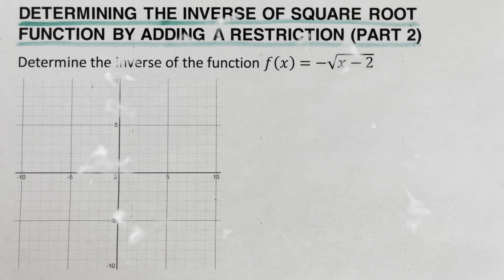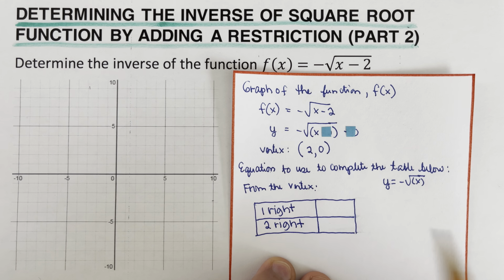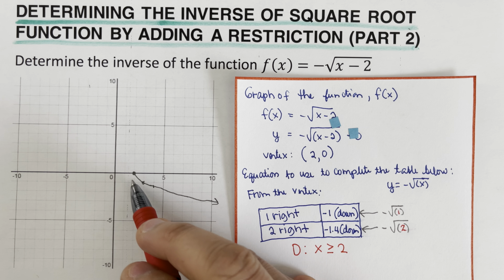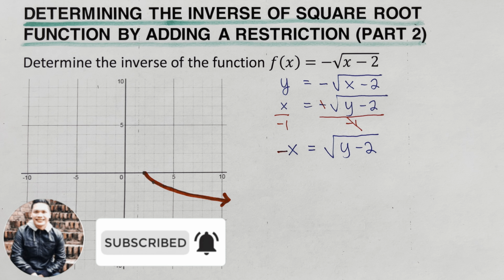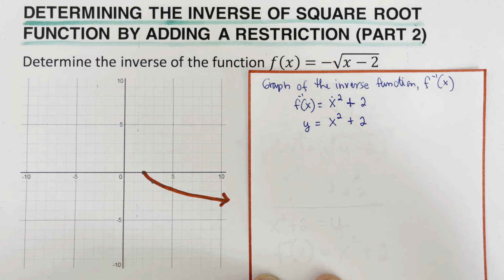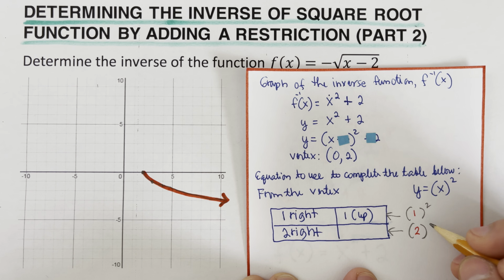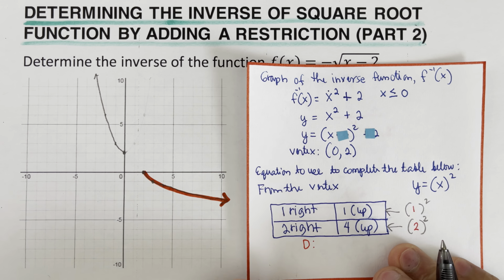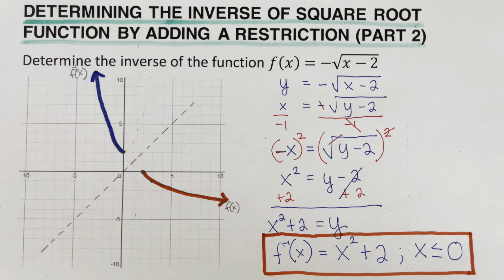Inverse of a Square Root Function with Restrictions (Part 2)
This video will show the step by step method in determining the inverse of a square root function and how to add a restriction.